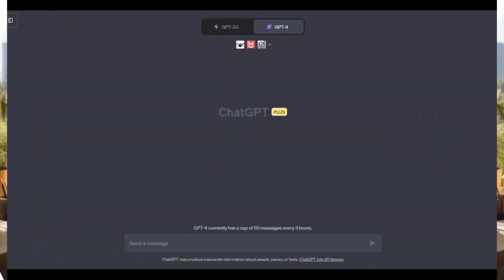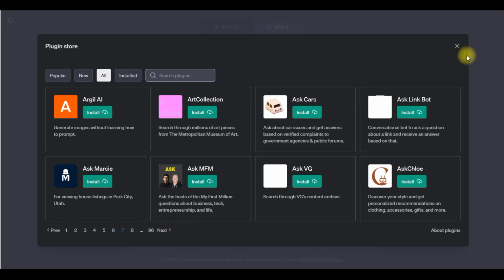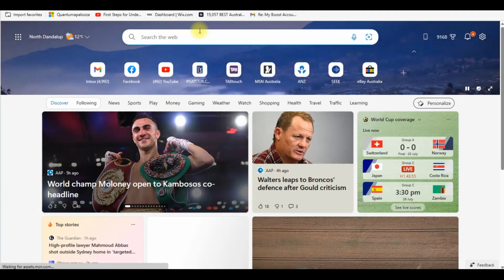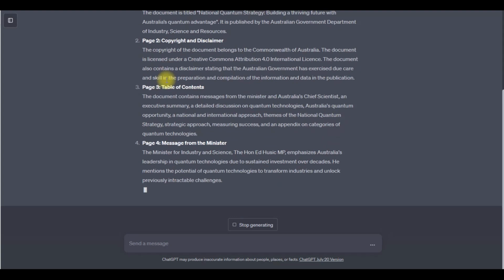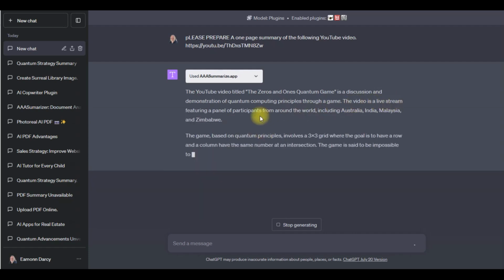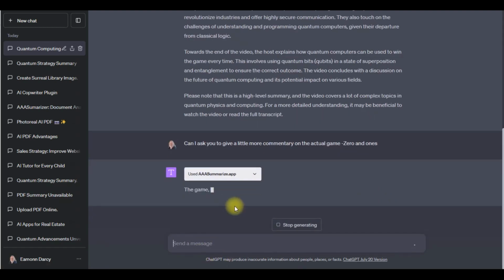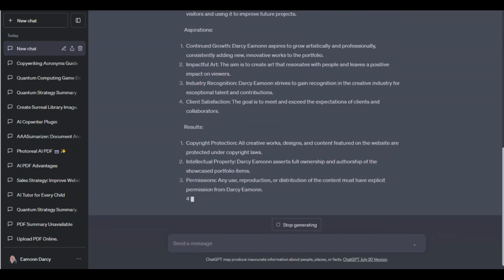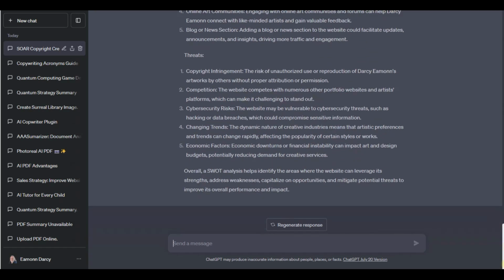DAY TWO: QUECWA ChatGPT Plugins -AI PDF, AAA Sumarizer and Copywriter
Eamonn Darcy, Founder/Operator of QUECWA -The Quantum Education Centre of WA is presenting on Generative Artificial Intelligence at the State Library of WA on the 3rd August 2023 5:30pm to 7:30pm and also on the 10th August 2023 from 5:00pm to 7:00pm (Same Presentation)

AI: The Game Changer for Small Business

As a bonus, Eamonn will present on three ChatGPT Plugins every day until the first presentation ie: Until 2nd August 2023...    We hope you enjoy!!